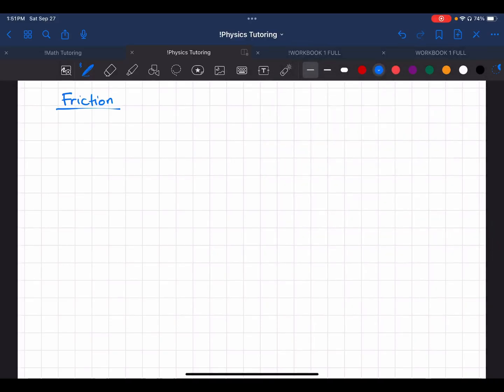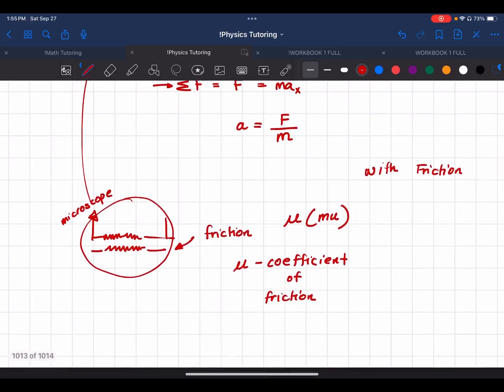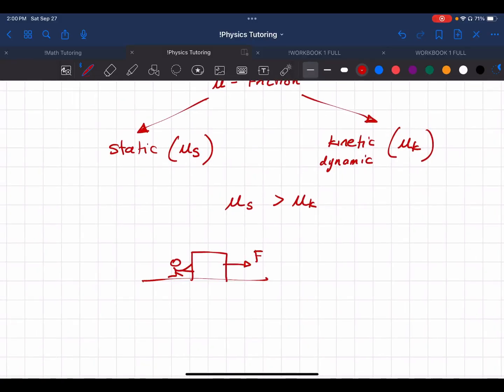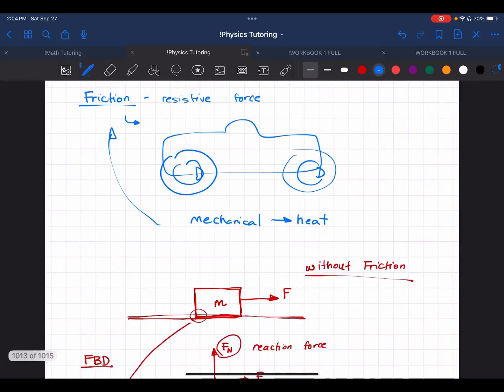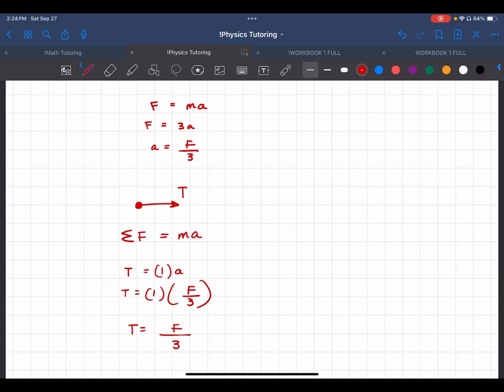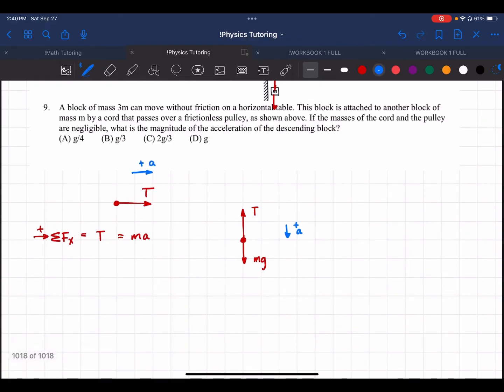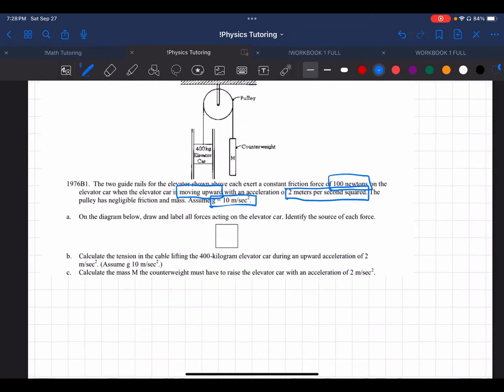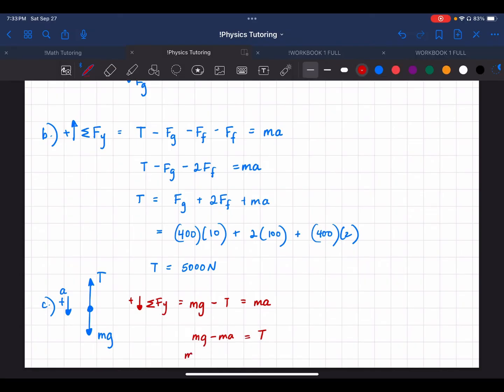Linear Forces - Friction - Pulleys - SLHS